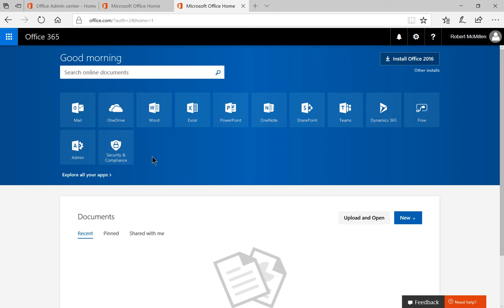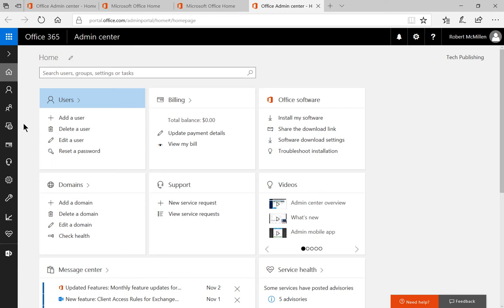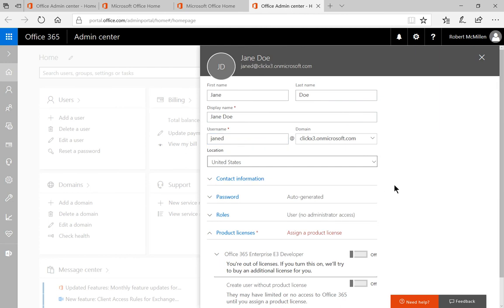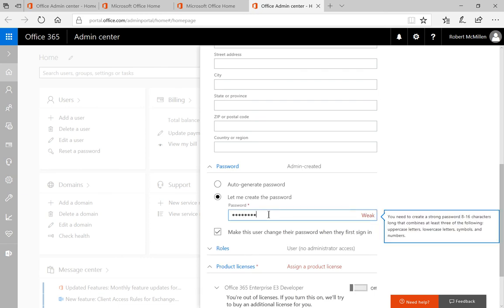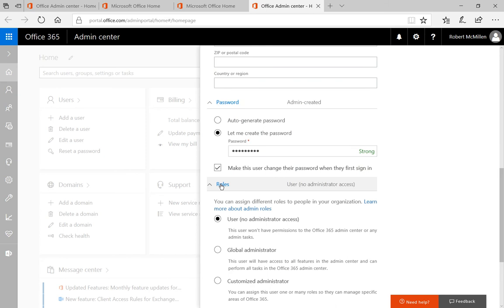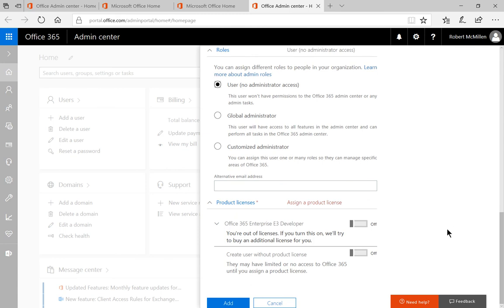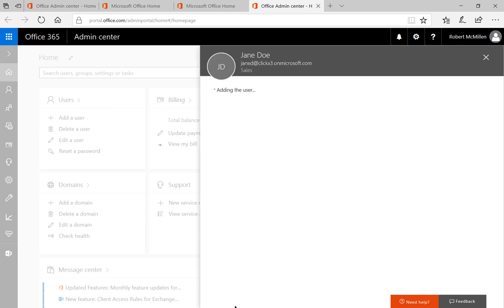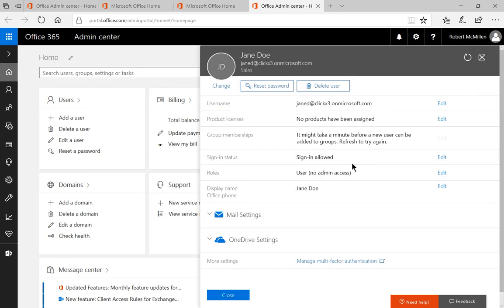Microsoft 365 Tutorial How to create a new user and assign a license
Professor Robert McMillen shows you how to create a new user and assign a license.